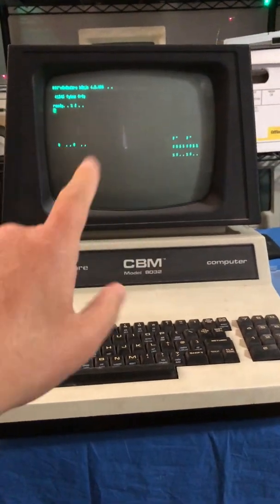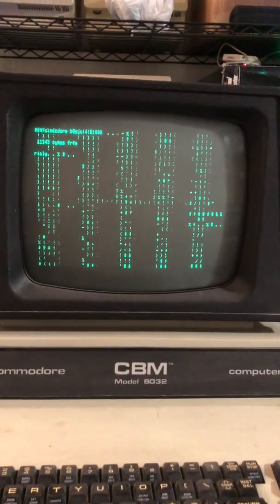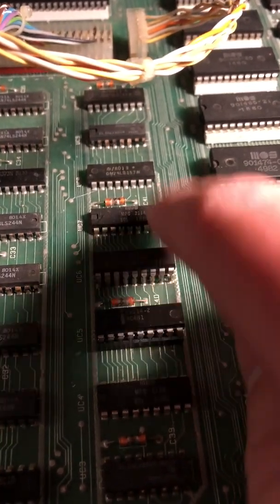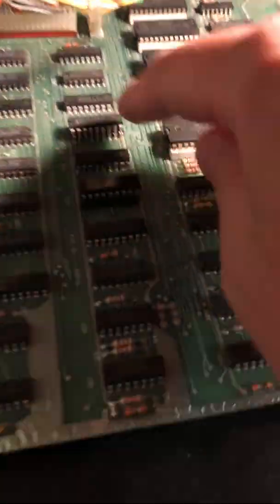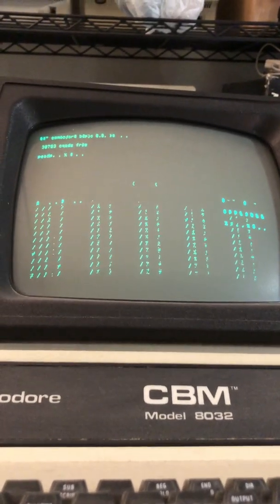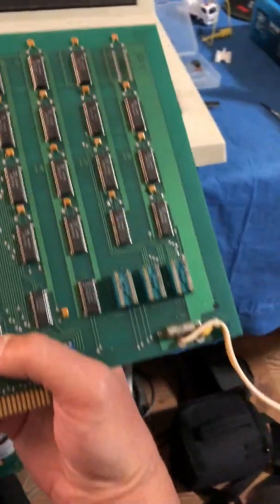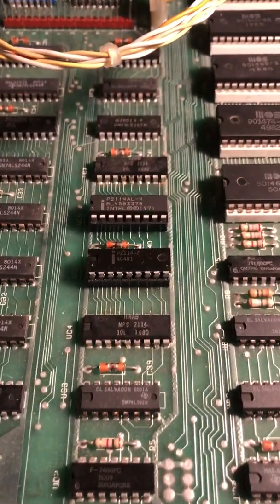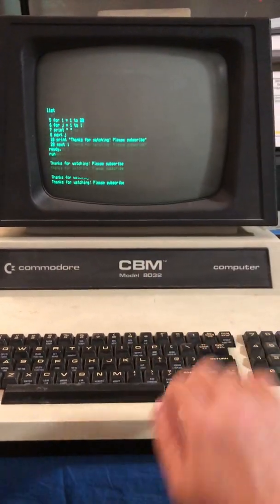Repairing my Commodore PET 8032 with a video problem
My trusted Commodore PET 8032 developed a video issue while in storage over the last few months. Can we fix it?